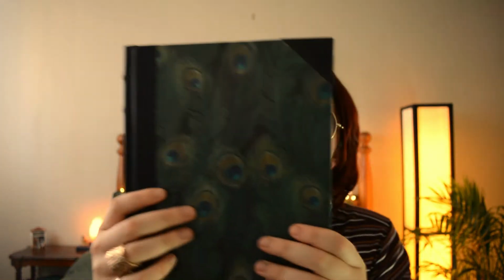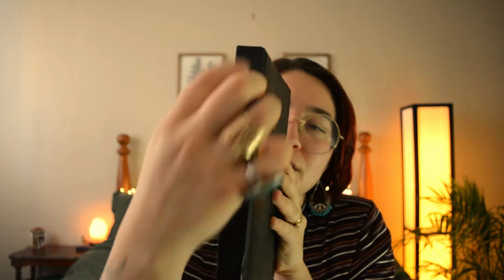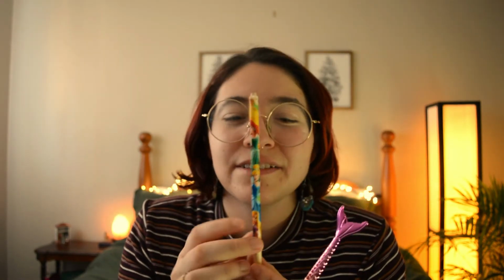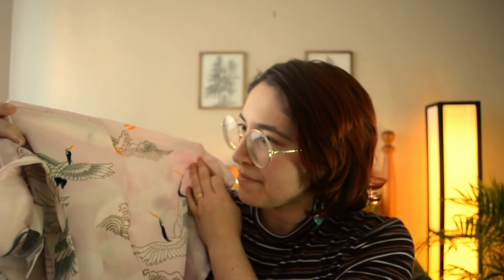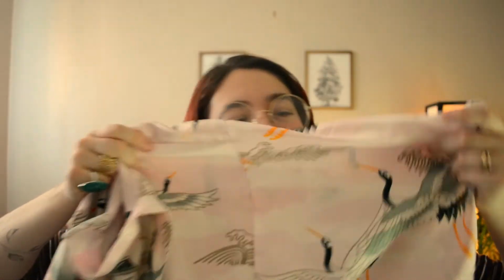ASMR This or That (decision making + overexplaining triggers 🔍)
🍂Hi Everyone 🍂

I'm very excited for tonight's video, as I will be going through multiple pairs & types of items, asking you to choose between this or that. While I also slowly go through and overexplain each item, describing it in detail.
Stick around if you love personal attention, soft speaking, crinkly sounds, lots of chatting, and more!

Time Stamps:

00:00 Intro
02:09 Overexplaining candles
5:45 This or that (candles)
6:30 Overexplaining cards
8:30 This or that (Bob Ross cards)
13:08 Overexplaining notebook
17:10 This or that (questions + notebook sounds)
26:35 Overexplaining writing tools
28:18 This or that (writing tools)
28:40 Overexplaining robes (crinkly clothing sounds!)
31:17 This or that (robes)
31:41 Overexplaining stickers
32:48 This or that (stickers)
34:24 Overexplaining earrings
36:07 This or that (earrings)
36:40 Thanks for watching!

Thank you to Jon Algar for their music "Magical Garden" which accompanies my end credits!

Thank you to their community for a fantastic music collection!

📷 My Equipment:

Lens → Nikon DX AF-S Nikkor 18-55mm
Tripod → Velbon EX-430